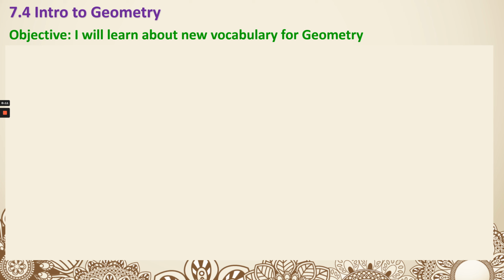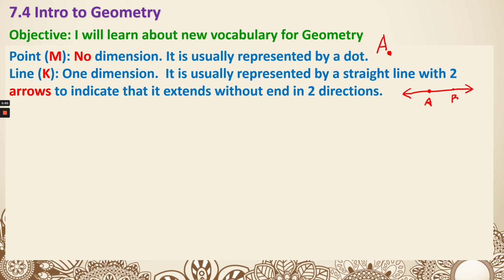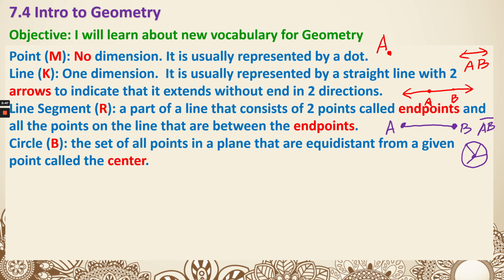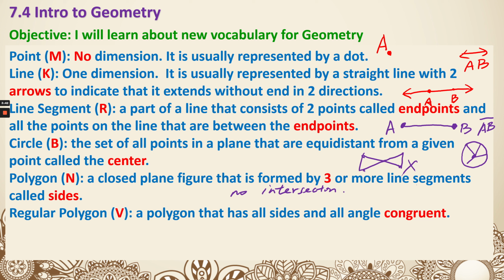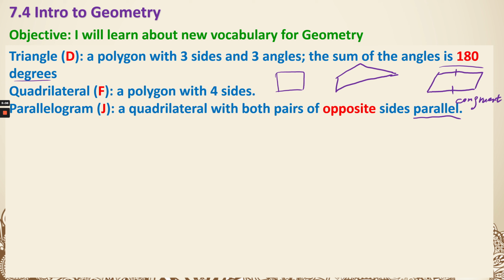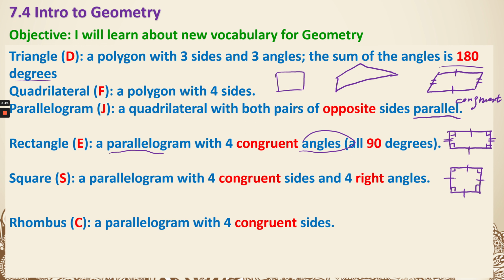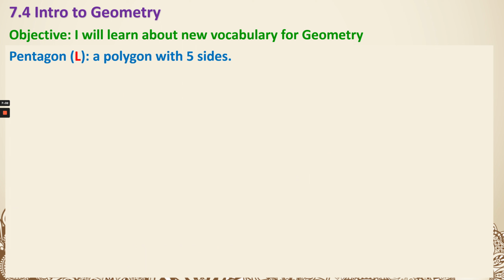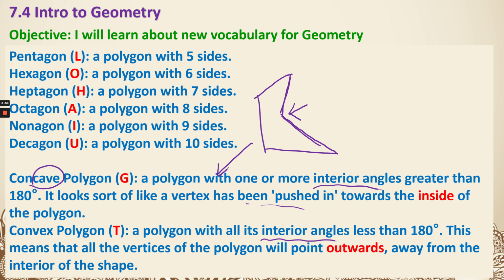S1H-9.6 Intro to Geometry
In this lesson, we will learn a lot of vocabulary words for Geometry.